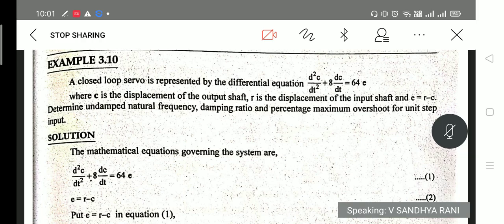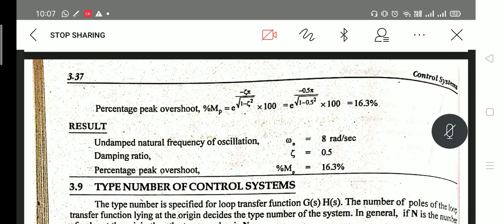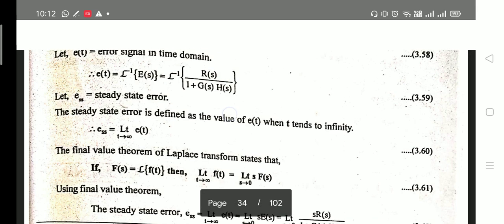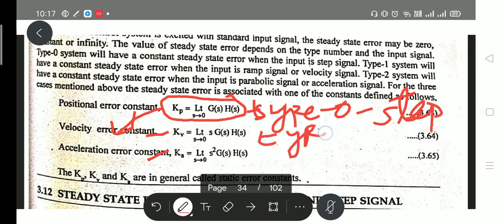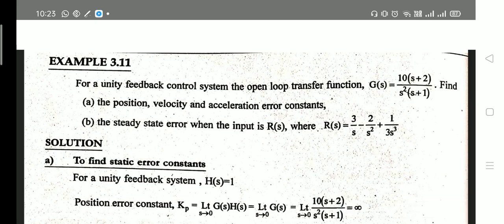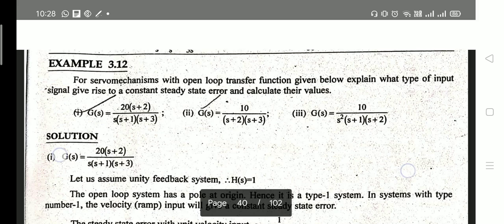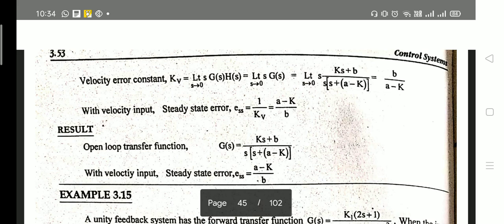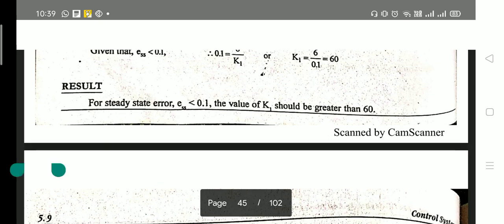STEADY STATE ERROR CONSTANT & ERROR SIGNAL || CONTROL SYSTEMS